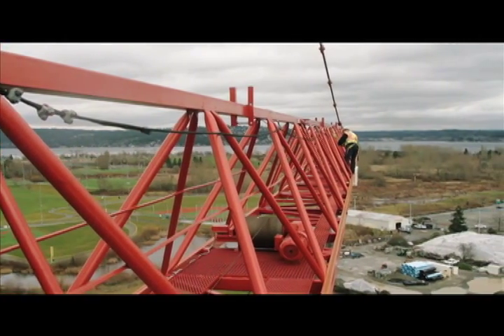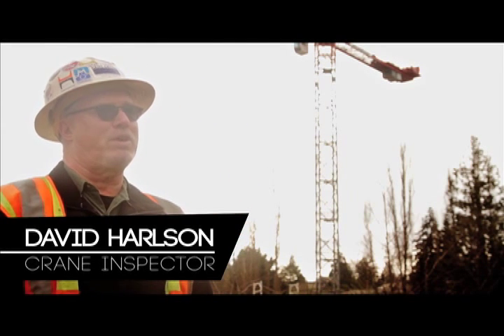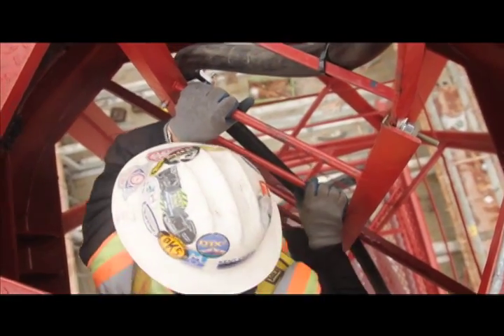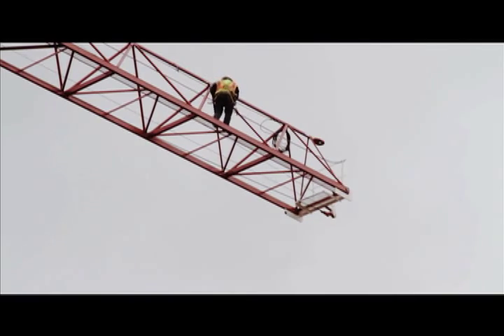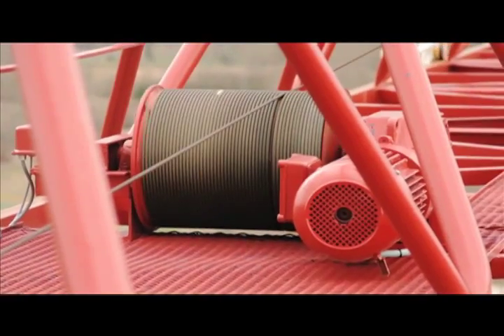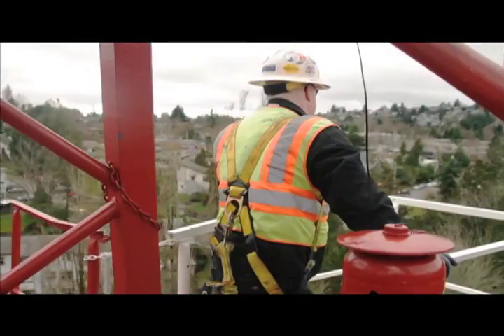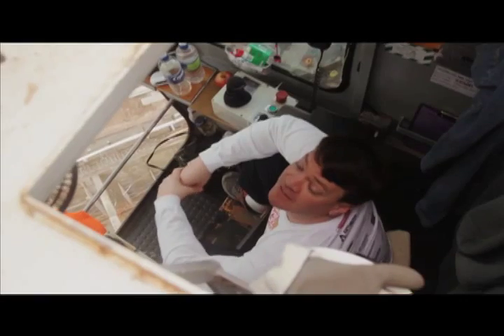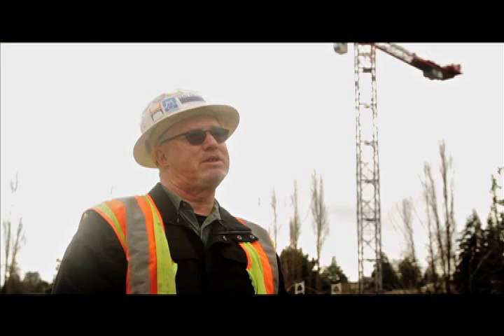Periodic Tower Crane Inspection -- Kent Engineering, LLC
Crane Inspector David Harlson of Kent Engineering located in Seattle,WA  takes us on a tour of a Tower Crane Inspection.